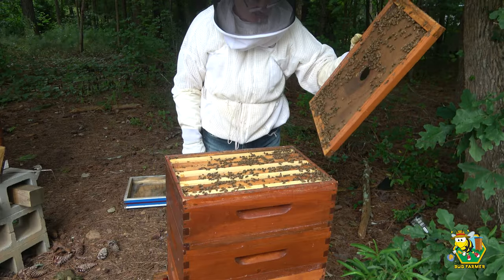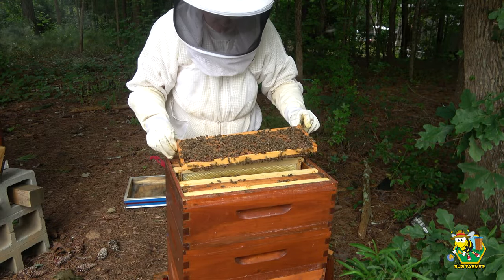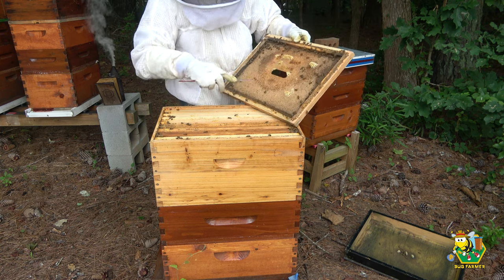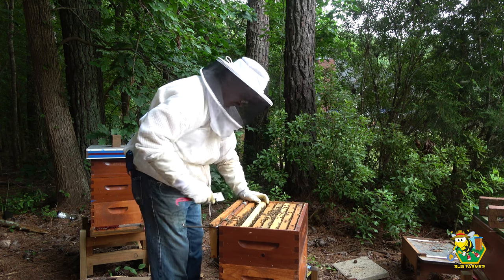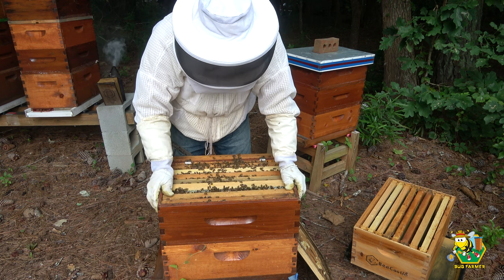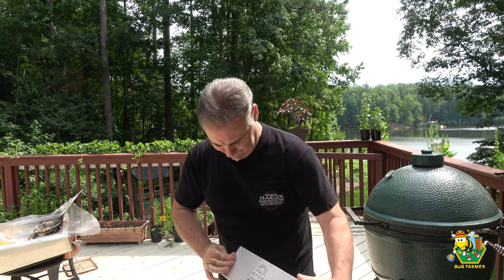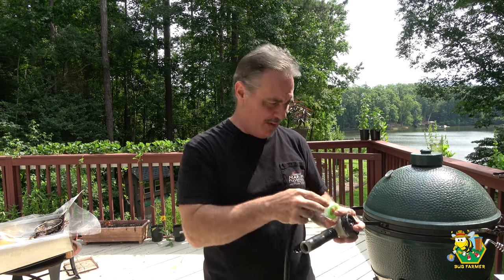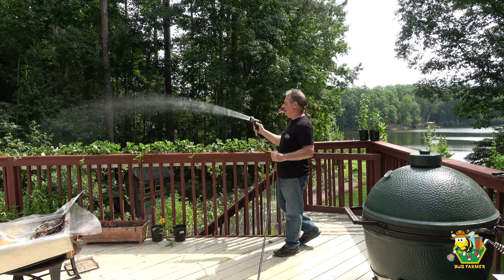Food Poisoning | Beekeeping while green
Please take a moment and discover Bee Castle Beekeeping.  Bee Castle provides a wide range of beekeeping supplies and excellent wood-ware.

About this video:
Today I will be inspecting the Space Force and Coasty hives.  All while being completely dehydrated and sick with food poisoning.  The show must go on right?  Anyway I hope you enjoy the video even though it's a bit dry.  Also, if you are interested in a new hose, check out the hose that Lefree sent me.  It is a 100 ft. expandable hose and it's like no other hose I have ever seen.

Lefree hose on Amazon

About this Channel:
I hope you enjoy beekeeping and this video.  If you are interested in becoming a beekeeper or experience backyard beekeeping for yourself have a look at some of the videos on this beekeeping channel as well as videos from beekeeping creators I have listed below.  This is my third season as a beekeeper and everything I have learned came from YouTube and mostly from the channels listed below.